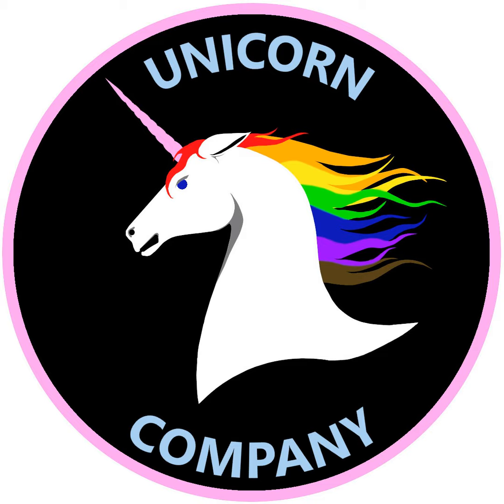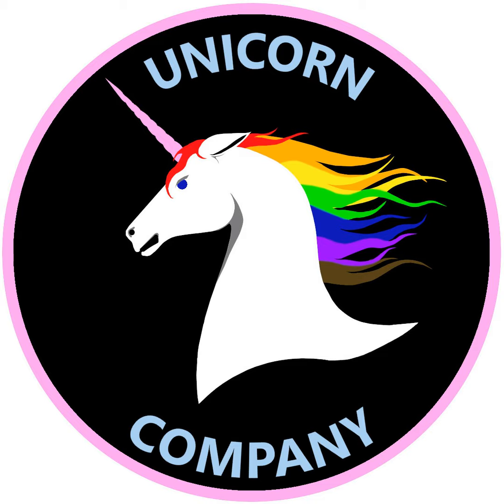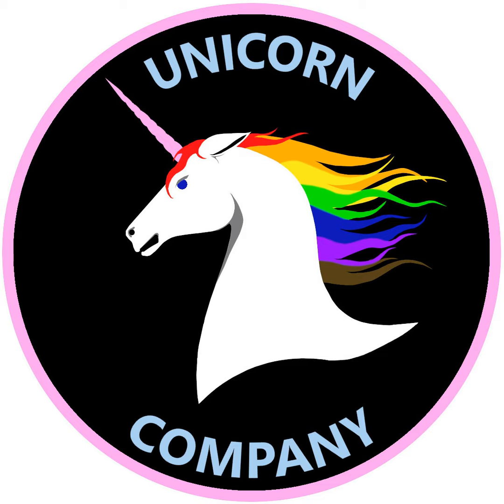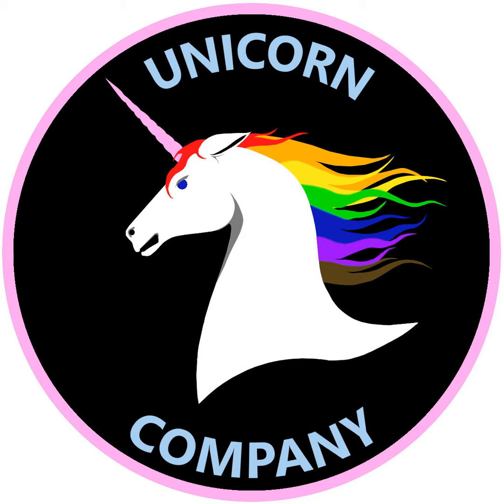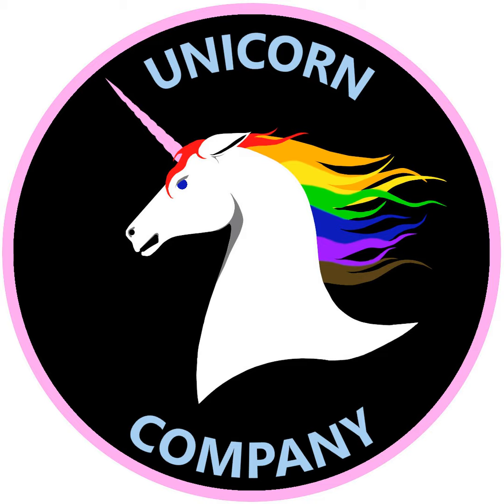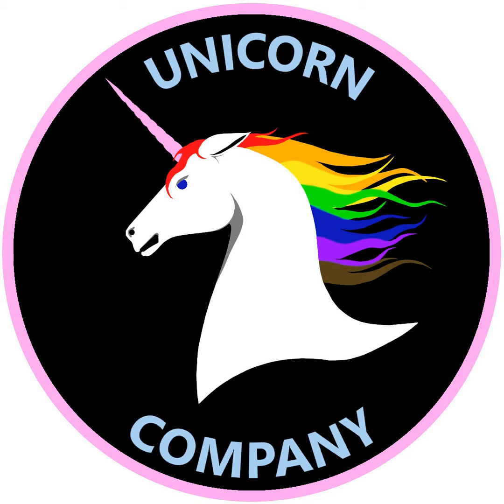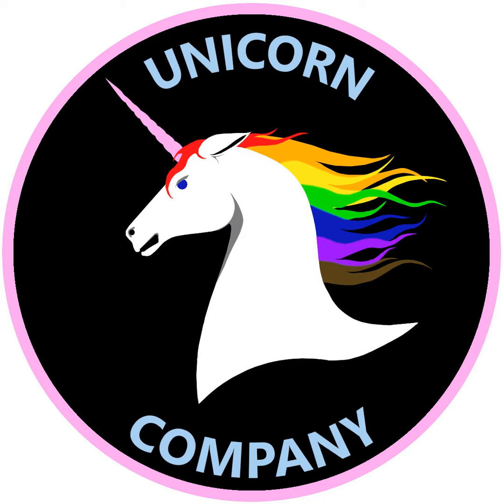MechTober: The Atlas!!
Come with me and take a look at one of the most venerable Mechs in the history of the Inner Sphere, the Atlas.